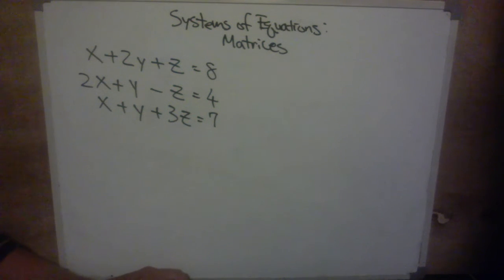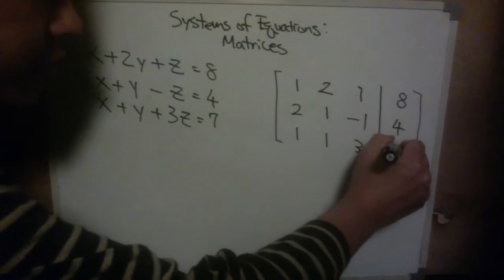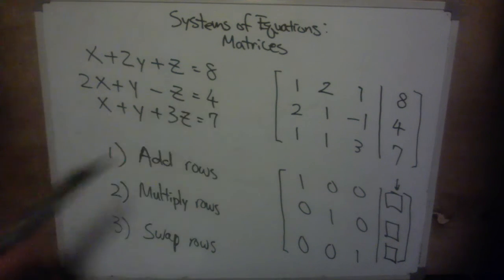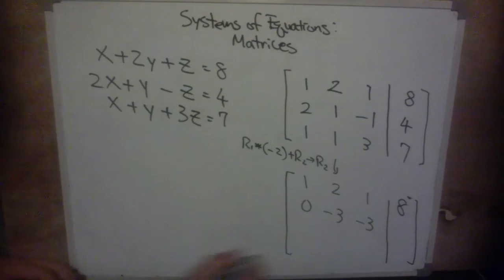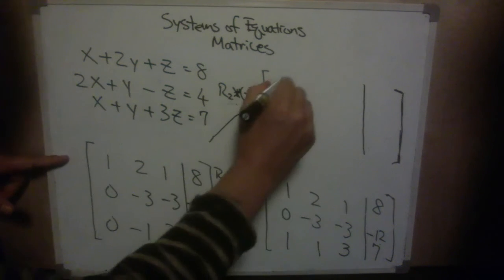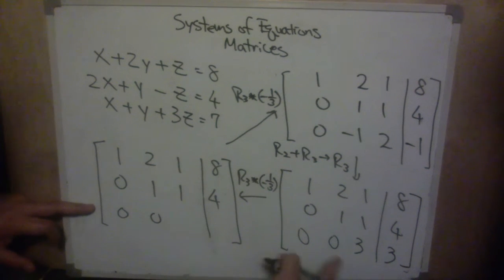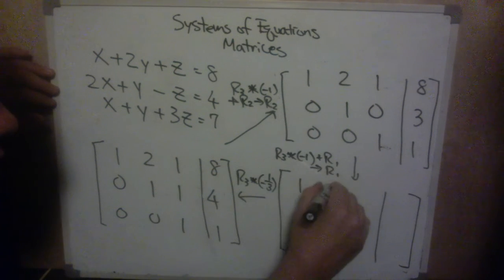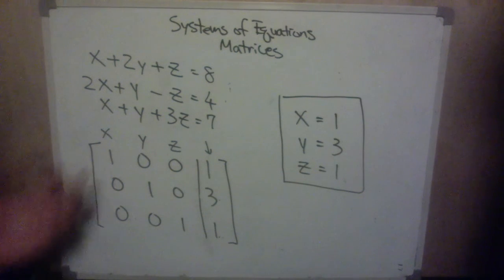Math for Coding 4: Simultaneous Equations. How to Solve Simultaneous Equations Using Matrices